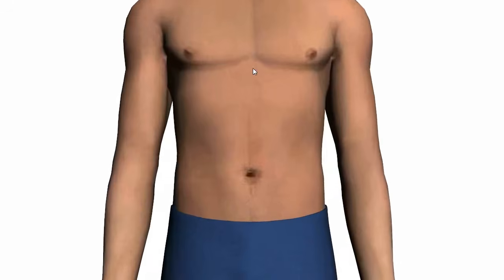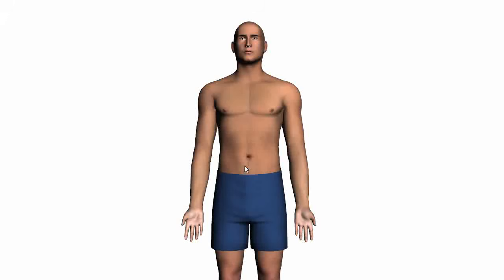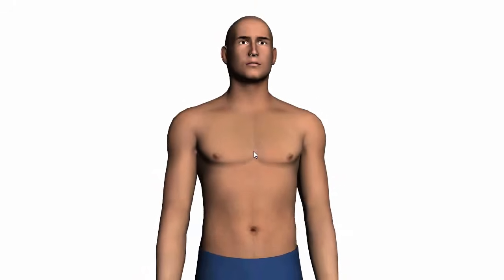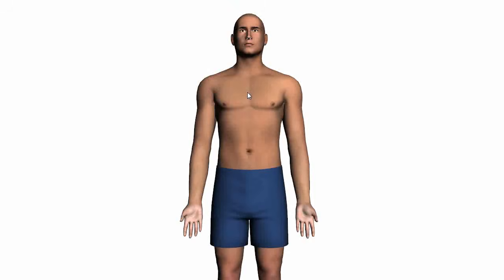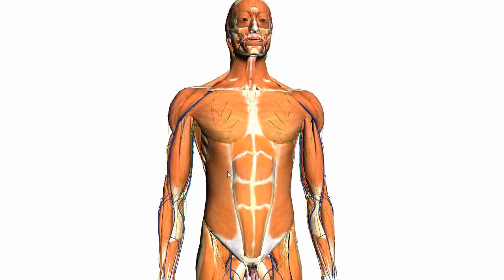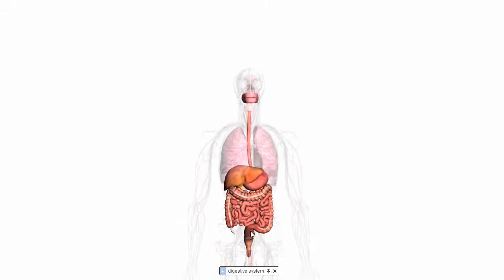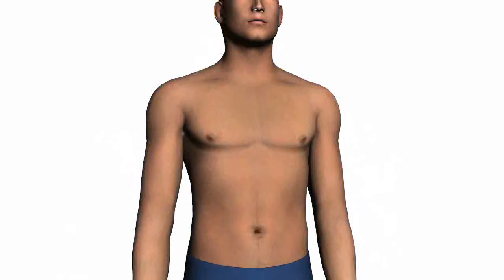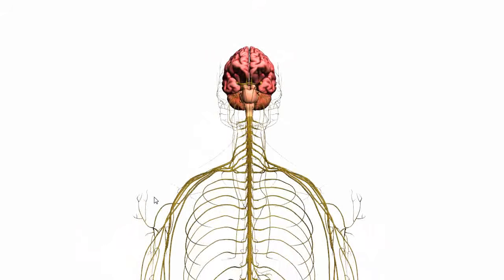Anatomy Terminology - Anatomy Tutorial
3D anatomy tutorial using Zygote Body on basic terminology used in anatomy. Good starting point for learning about anatomy, discusses the terms used for describing relative locations of anatomical structures and anatomical planes.